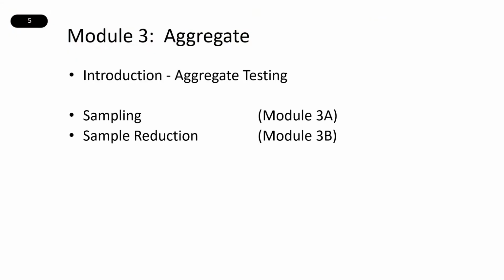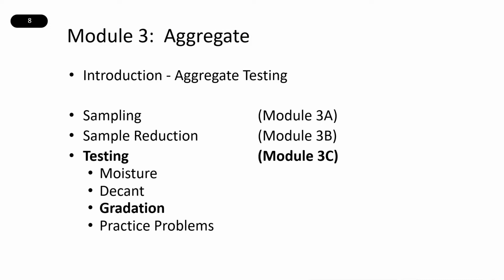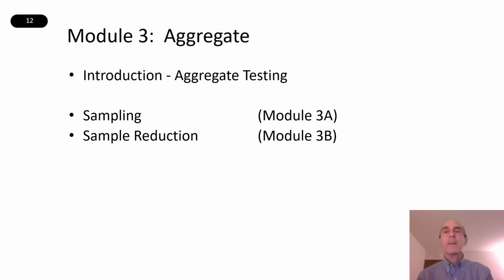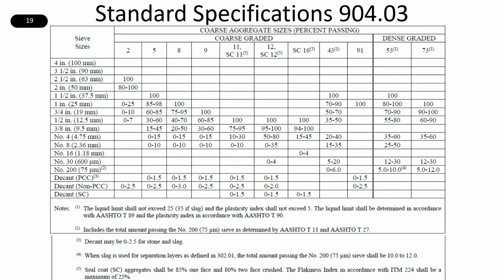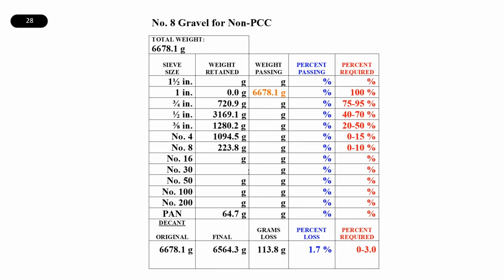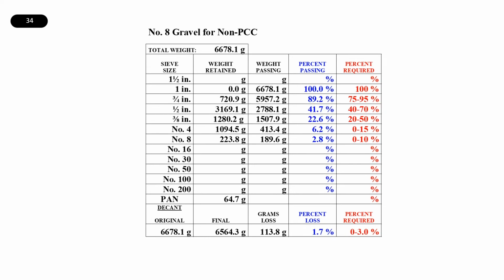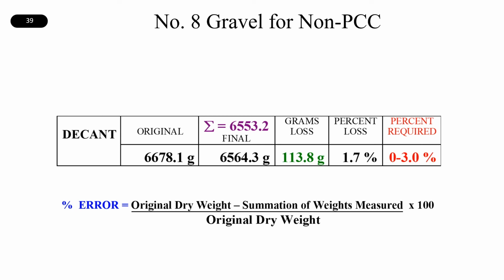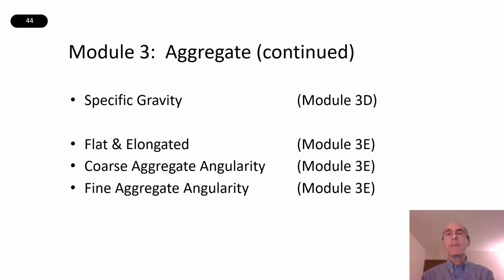ICAT - Module 3C: Moisture, Decant and Gradation